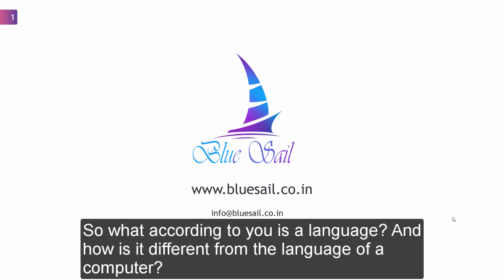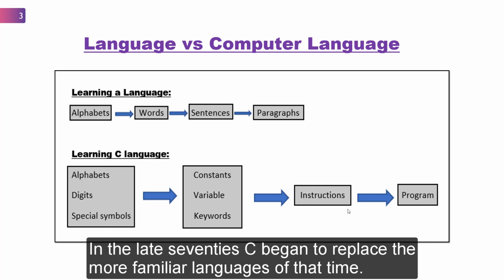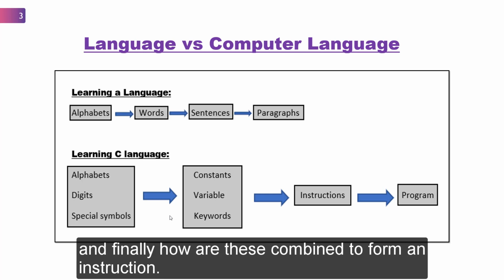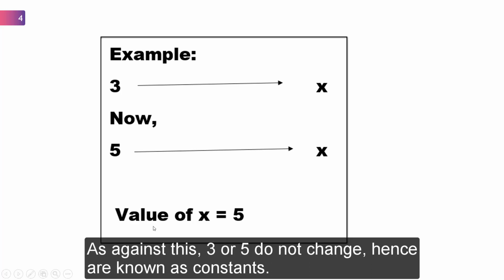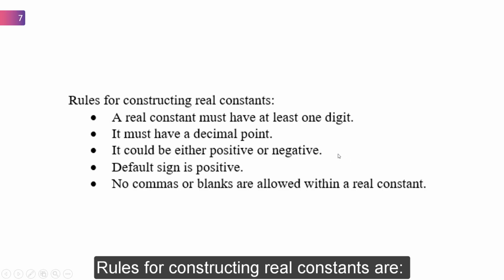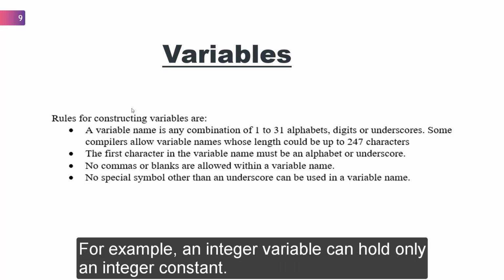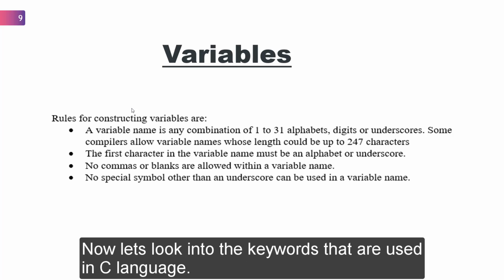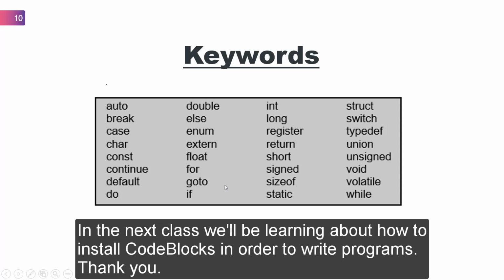1. Getting Started